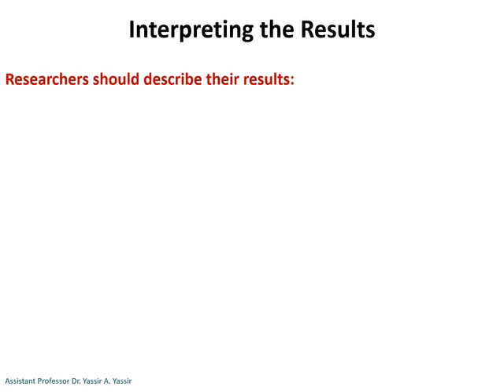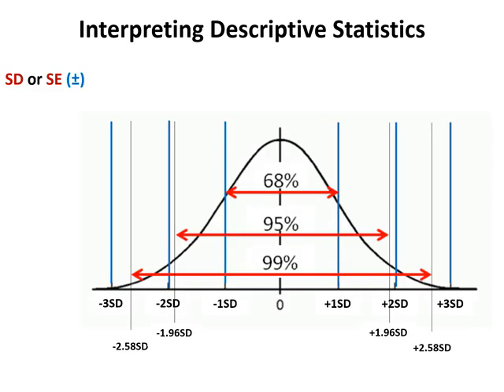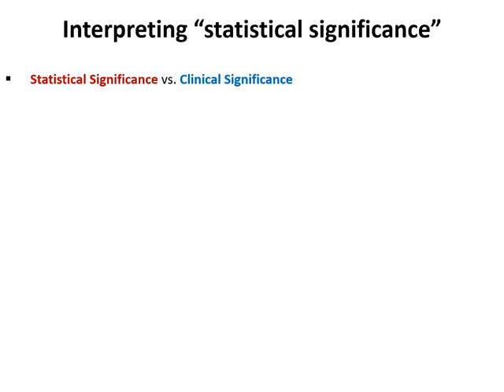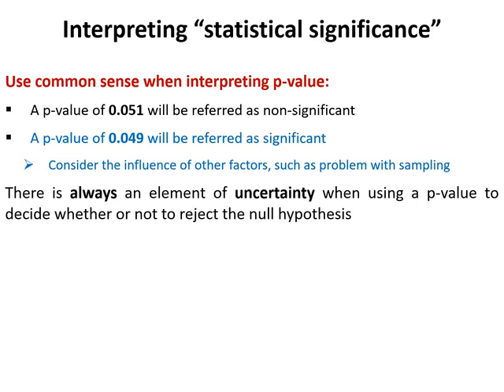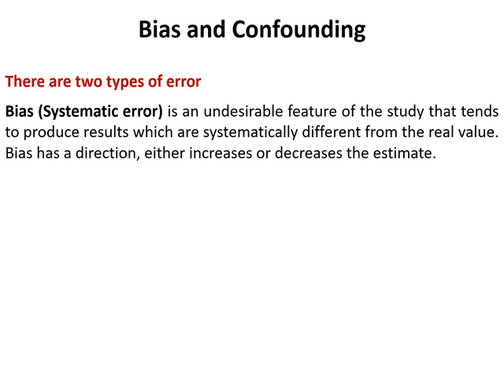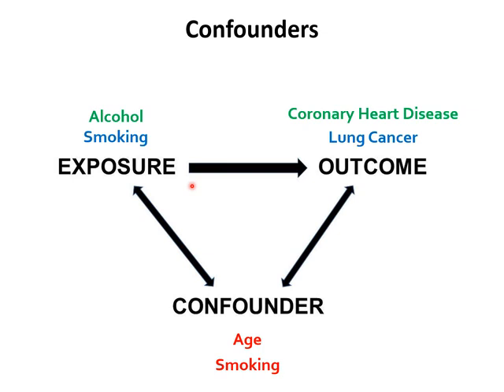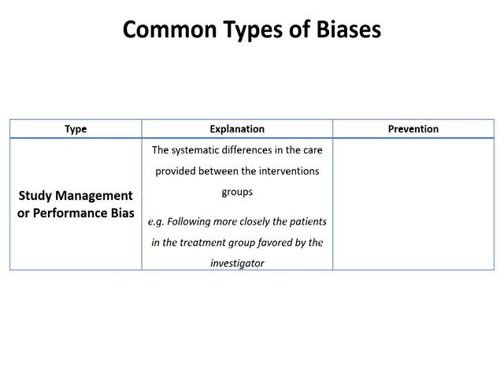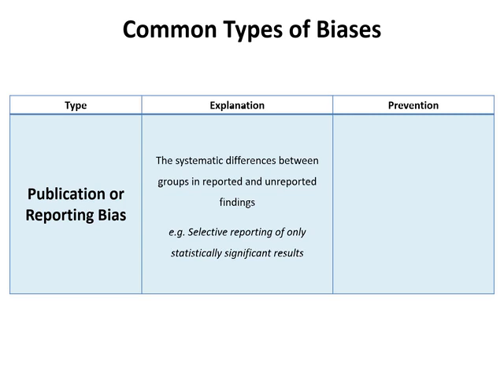Lecture 6 Research Methods